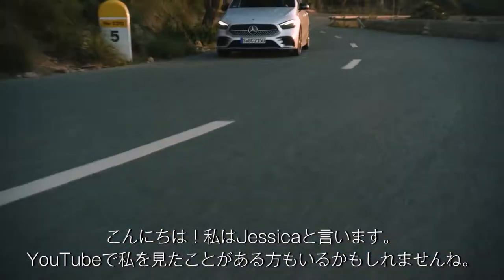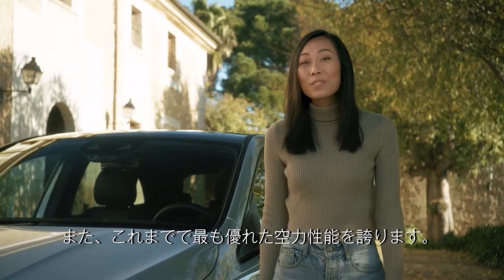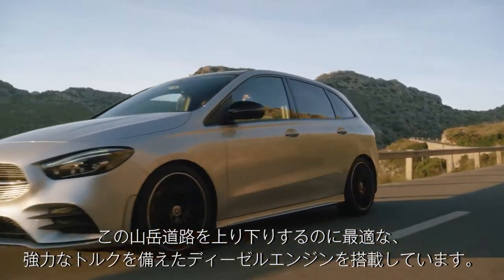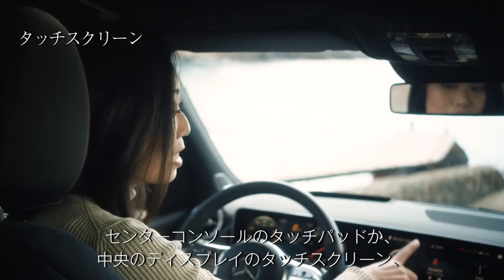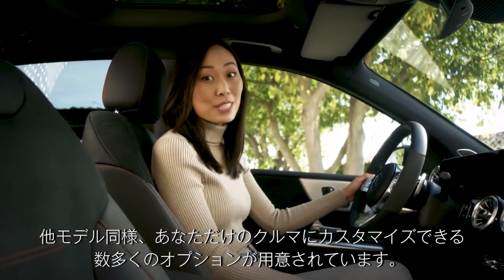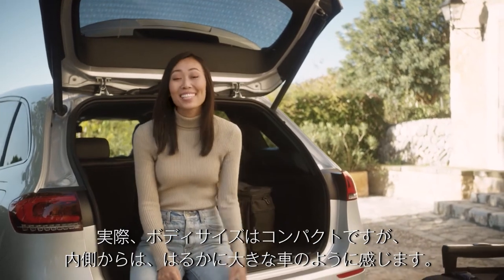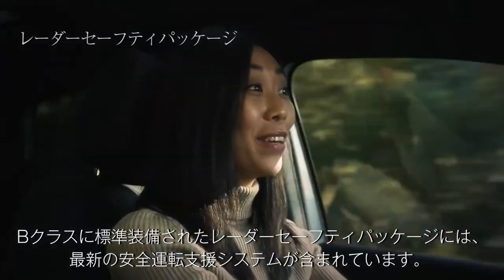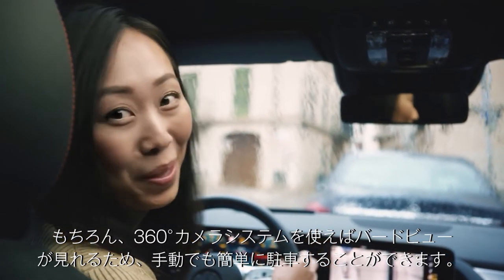The B Class 2021